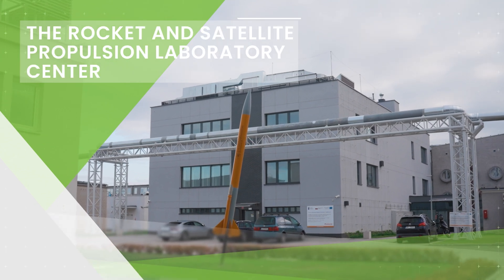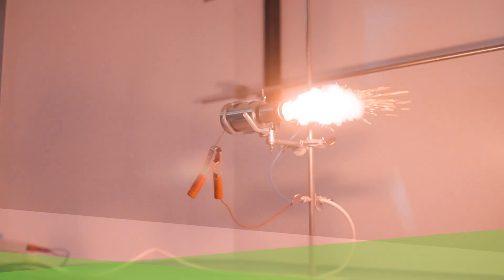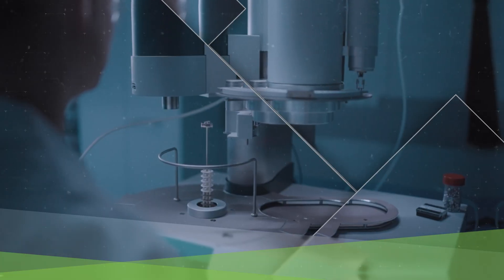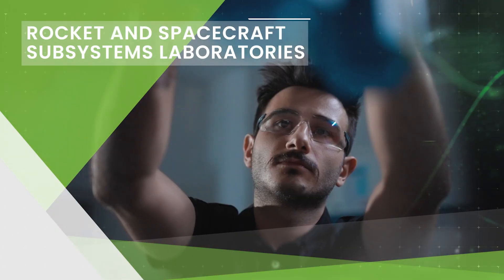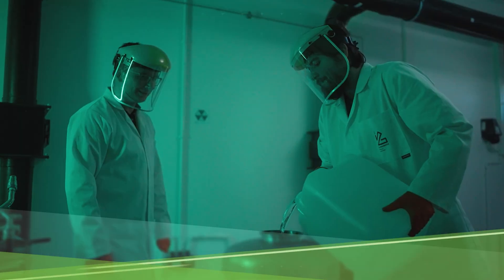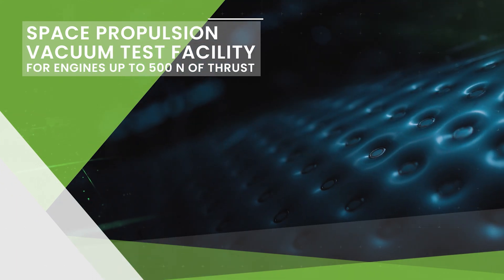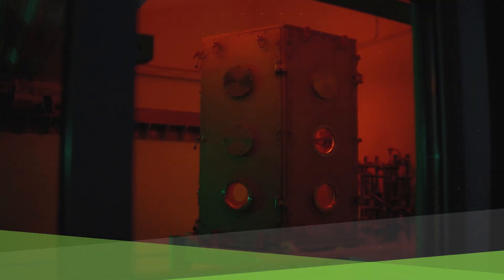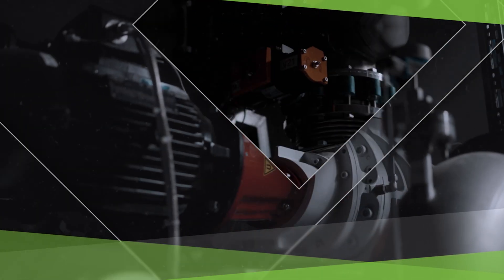Rocket and Satellite Propulsion Laboratory Center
The Łukasiewicz Research Network - Institute of Aviation is one of the most advanced research institutions in Europe. We closely collaborate with global leaders in the aerospace industry. In response to the market demands we have established a modern and unique laboratory center for research and test on ecological rocket and satellite propulsion systems.